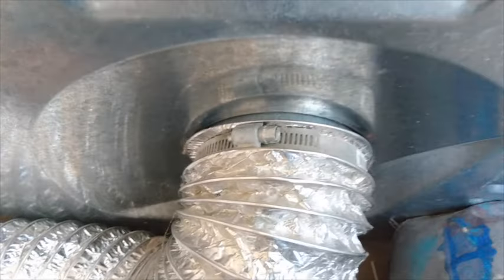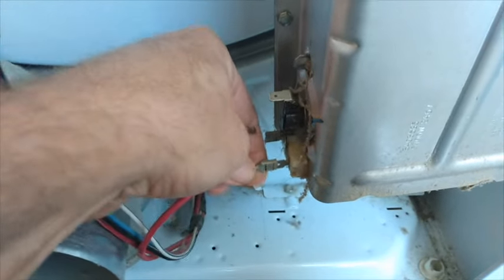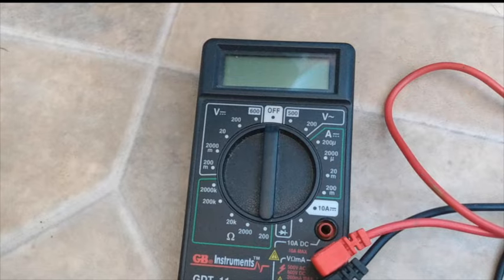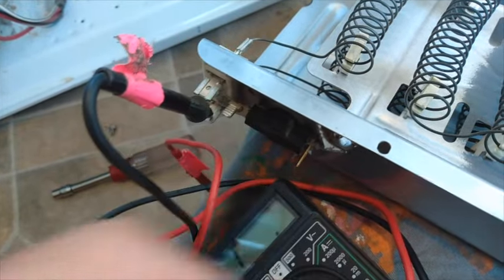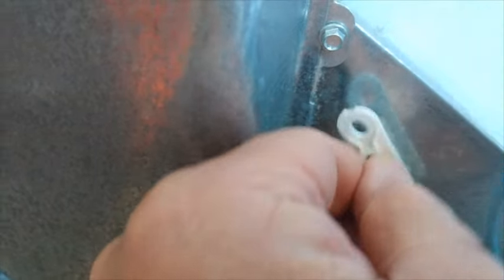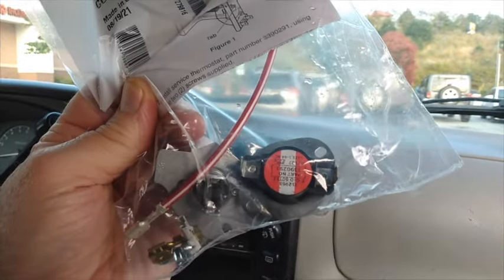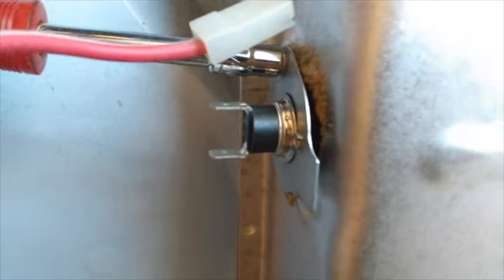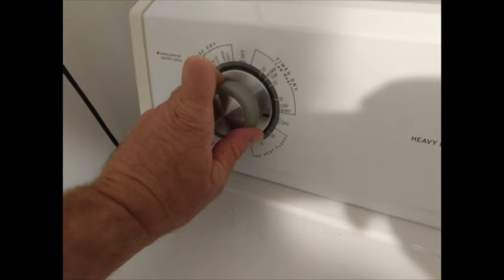How To - DIY - Thermal Fuse - Dryer Runs - Doesn't Heat: Troubleshooting & Repairing - Easy Fix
Dryer Runs - Doesn't Heat: Troubleshooting & Repairing - Easy Fix. I will show you how to fix the majority of dryers that runs fine, but does not heat. It is a cheap, easy fix, and I will show you how to do it.
1) Coffee Break Shorts: A Short Story Collection
2) Looking Back 15 Years: The Making of The Purple Box Movie